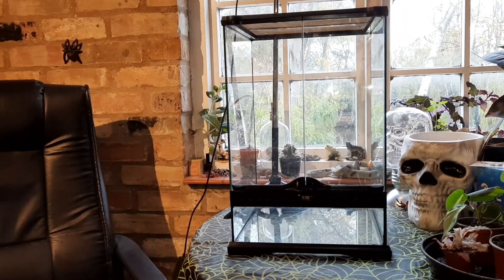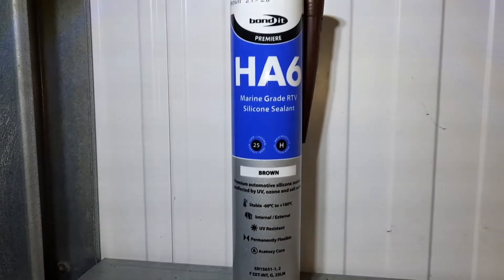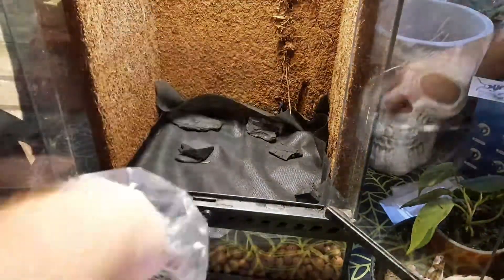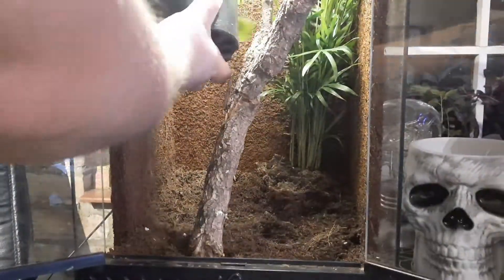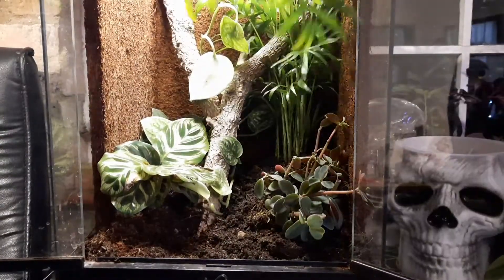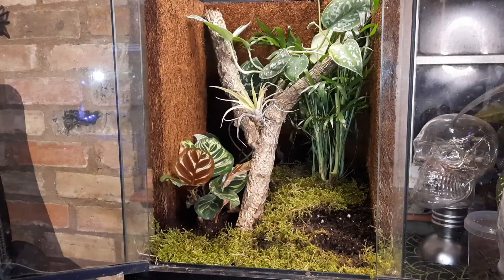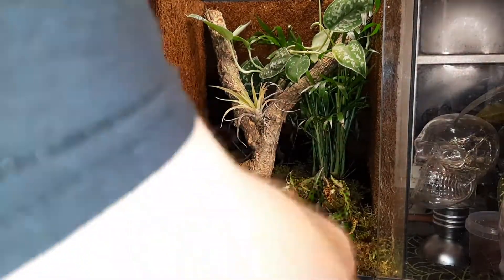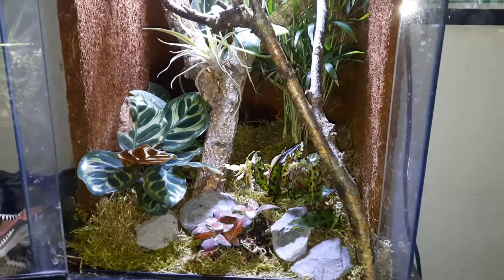Naturalistic Terrarium Build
In this video I show you and go through one of my latest terrarium scapes.